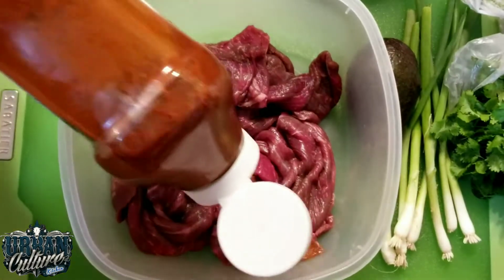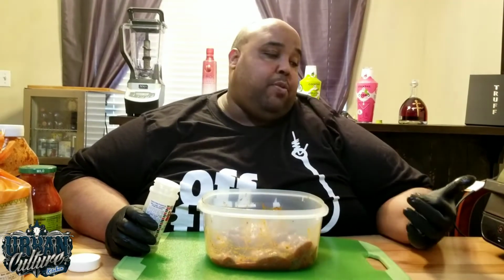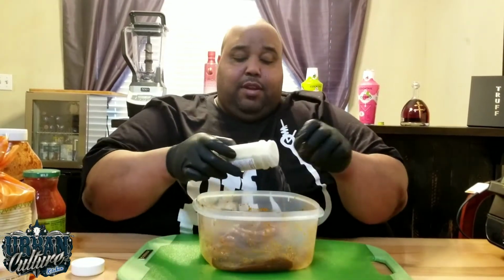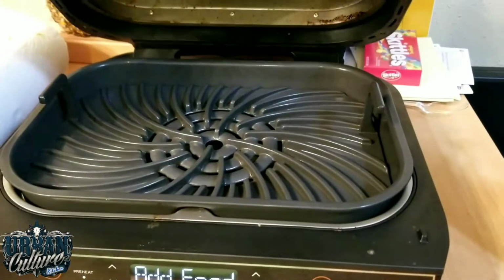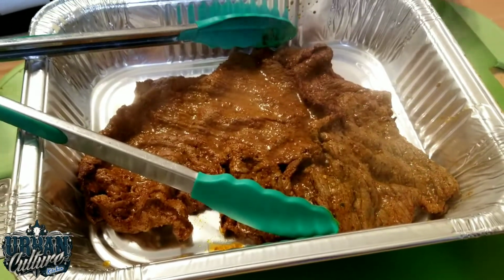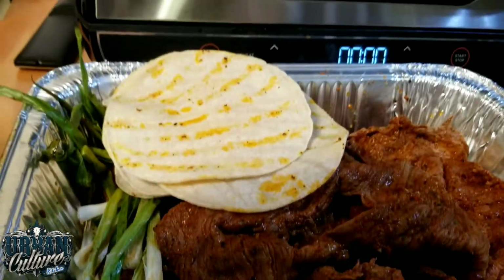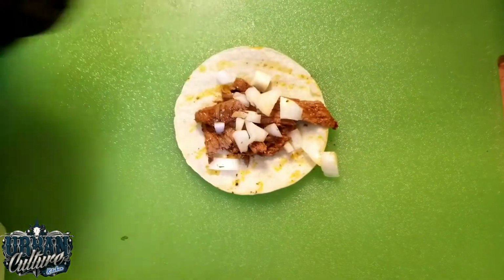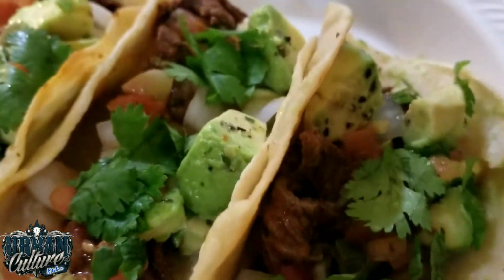THE BEST CARNE ASADA TACOS I'VE EVER MADE in a Ninja Foodi XL Grill | Cinco De Mayo Food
It's that simple - I'm cooking up what I've now deemed is the best Carne Asada tacos I've EVER made in a Ninja Foodi XL Grill. Happy Cinco De Mayo Day. I love me some Mexican food.

urbanculturesoulfood KC's Amazon Online Store (My Favorite Cooking Essential)